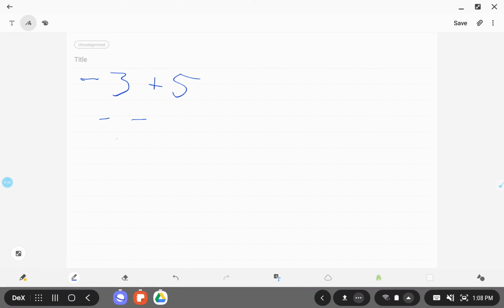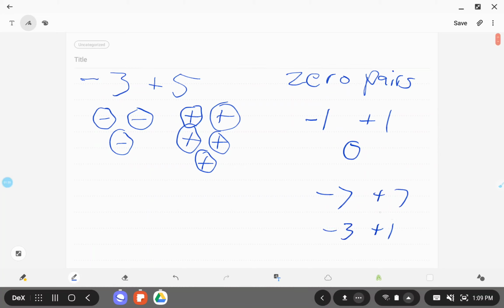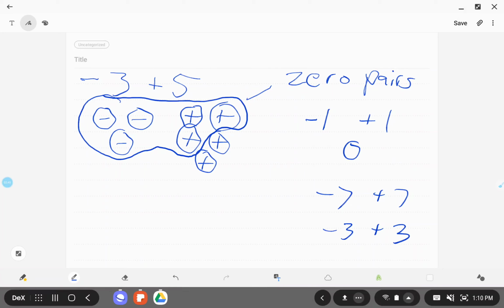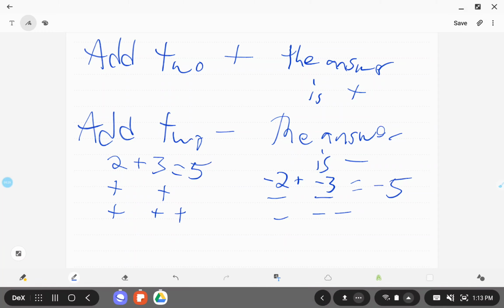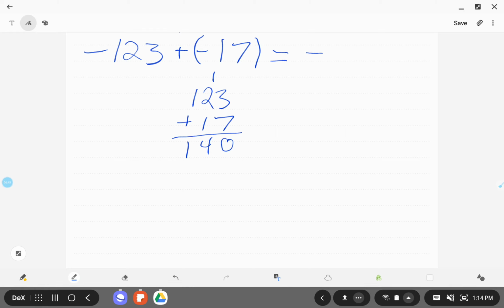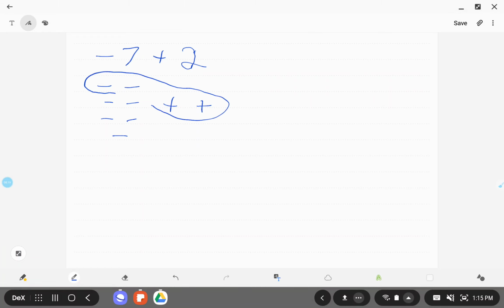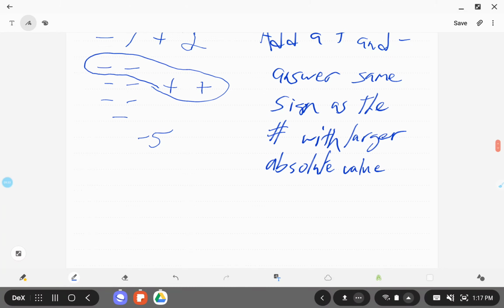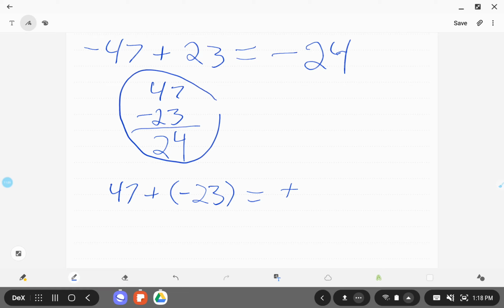Adding and Subtracting Rational Numbers, Lesson 3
Adding integers with tokens and addition rules